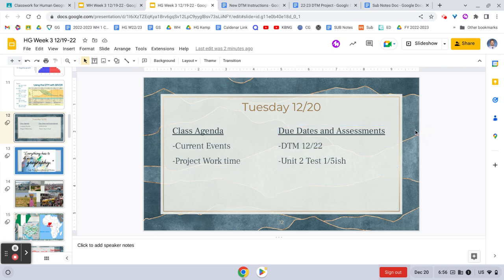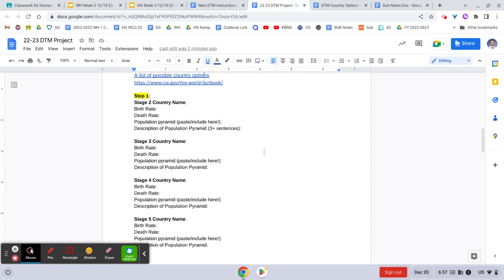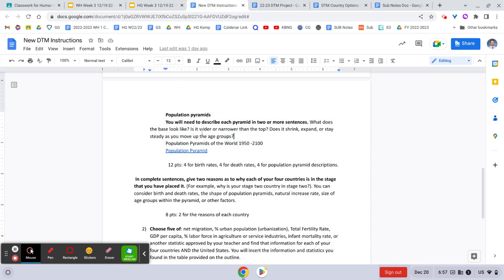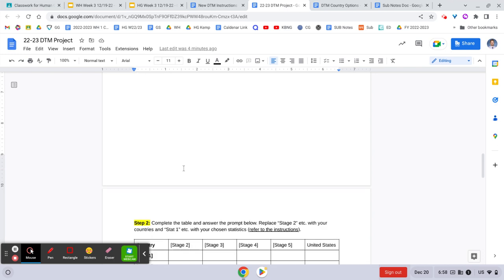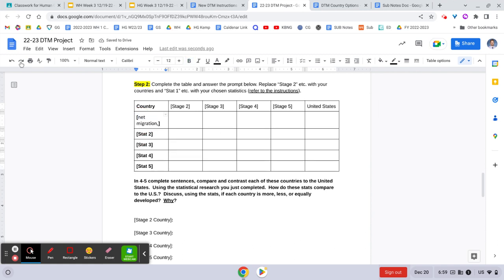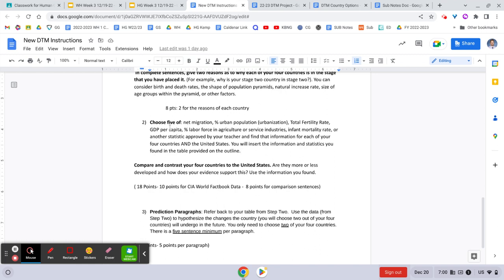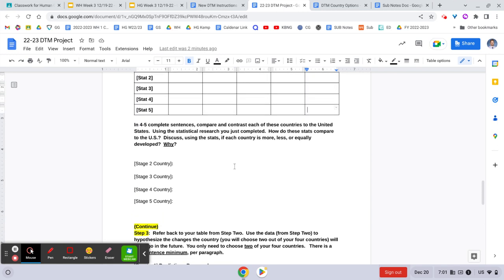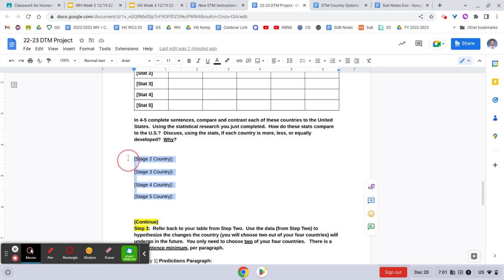Untitled: Dec 20, 2022 7:02 AM